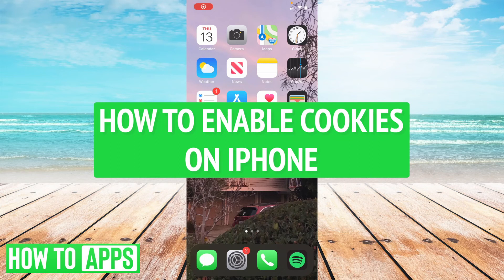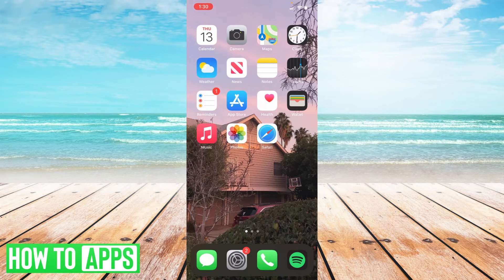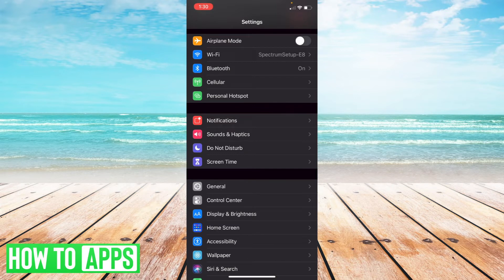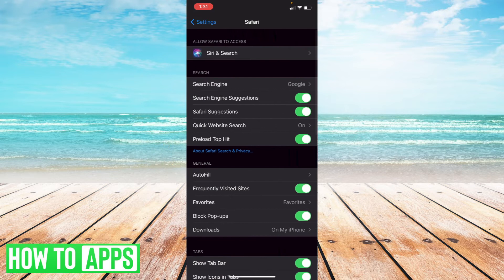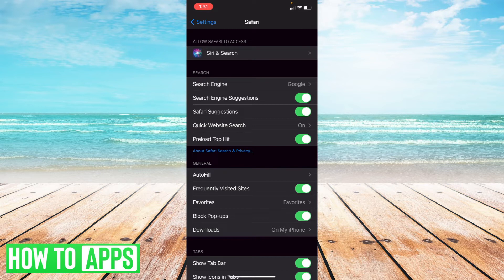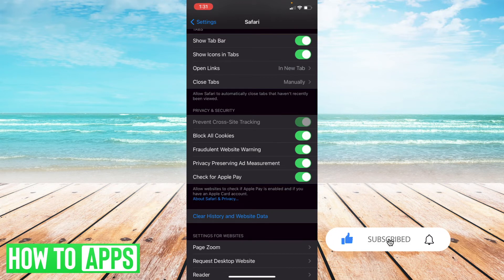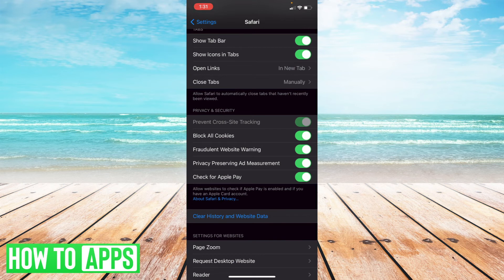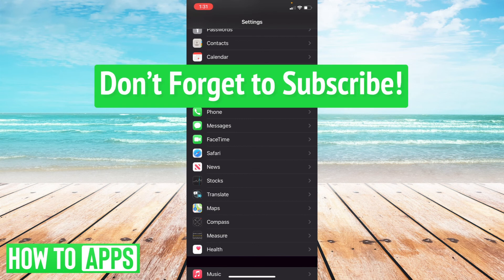How To Allow / Enable Cookies On iPhone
Let's turn on cookies on your iPhone in this quick and easy guide.

If you get the error message on your iPhone that you need to enable cookies to view a 3rd party website or plugin or something, you can follow along with these steps. Sometimes it's helpful to disable cookies but in some cases, cookies are required for a website or app to perform correctly. You can always turn the cookies off again for Safari or Chrome when you don't need them anymore. This works for any iPhone in 2022.